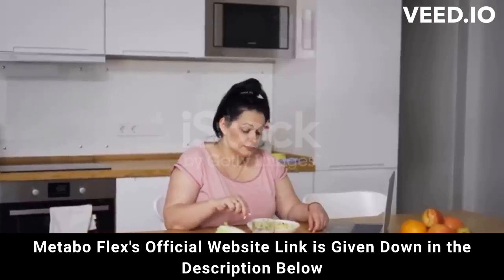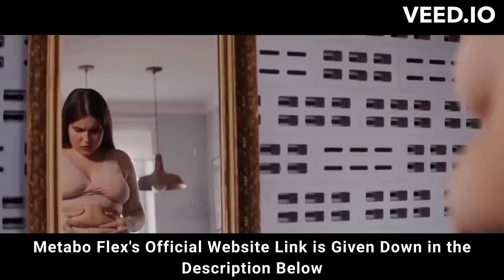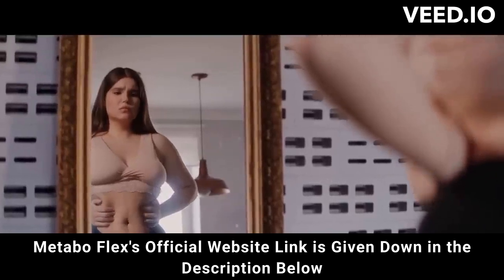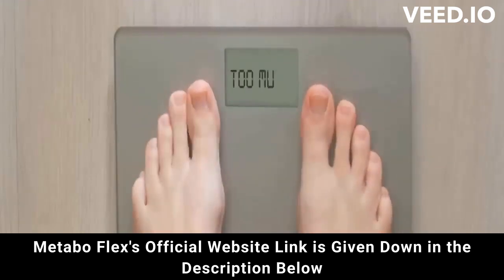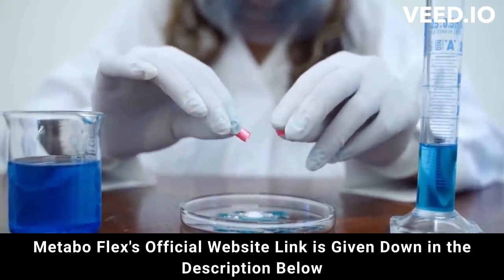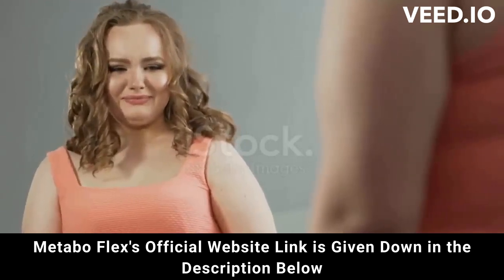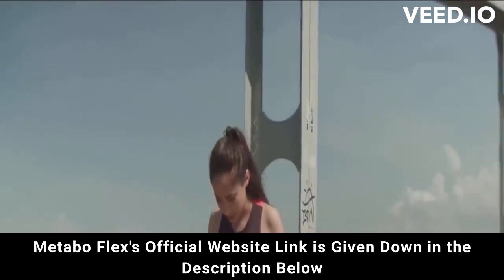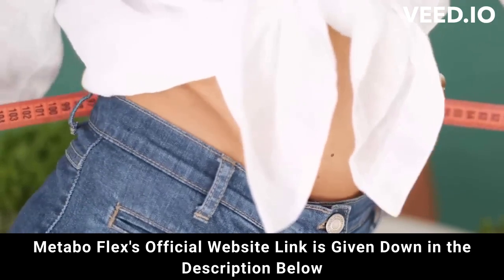⚠️⚠️ METABOFLEX REVIEW 2023 (( ⚠️ WARNING !! ⚠️ )) Buy Metabo Flex weight loss supplement purchase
metaboflex
metabo flex
purchase metabo flex
metaboflex purchase
purchase metaboflex
metabo flex purchase
metaboflex buy
buy metaboflex
metabo
metaboflex review
metaboflex reviews
metaboflex supplement
metaboflex weight loss
metaboflex works
buy metaboflex
metaboflex legit
metaboflex fat loss
metaboflex results
metaboflex 2023
metaboflex caps